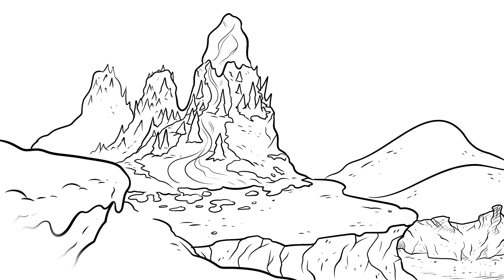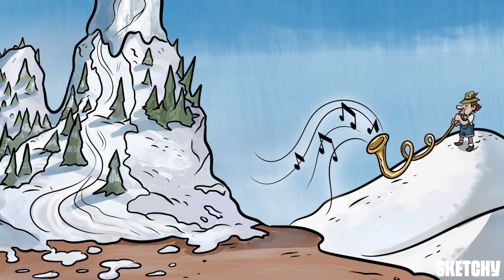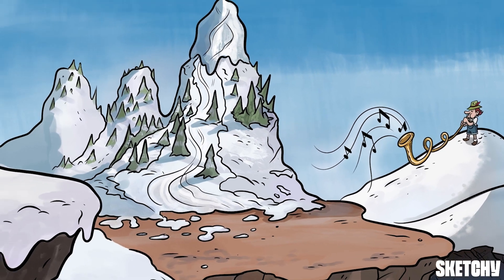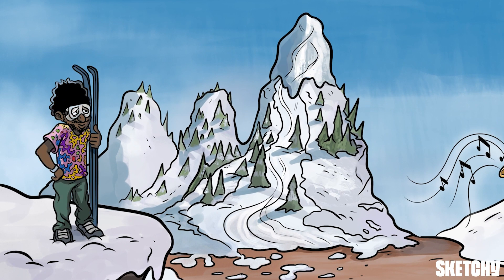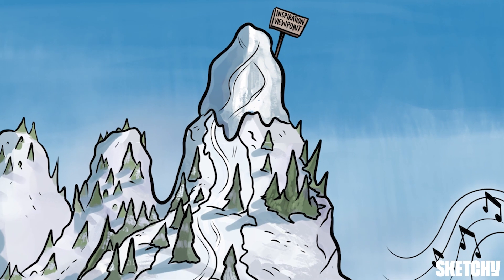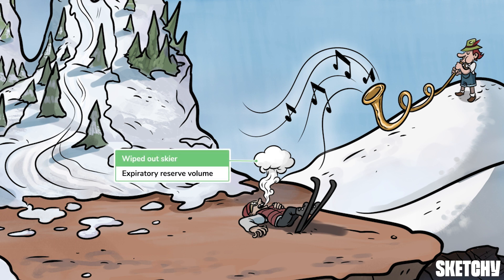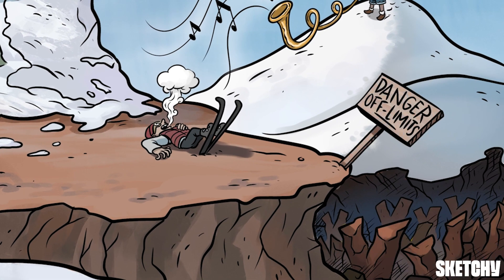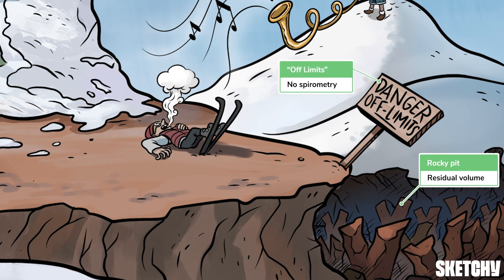Lung Volumes & Capacities (Part 1) | Sketchy Medical | USMLE Step 1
Learn lung volumes and capacities.  This lesson covers the four lung volumes: tidal, inspiratory reserve, expiratory reserve, and residual, along with the calculated lung capacities: inspiratory, vital, functional residual, and total.